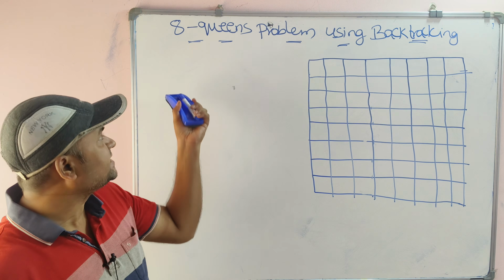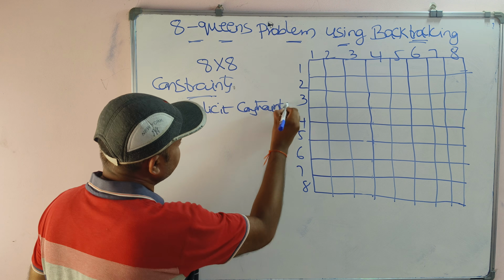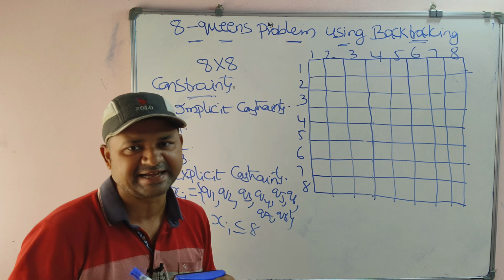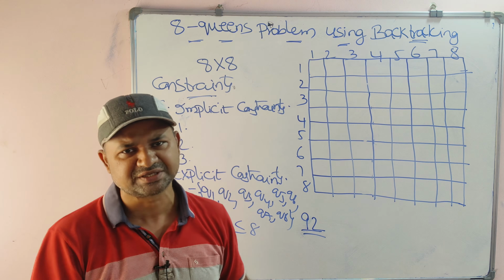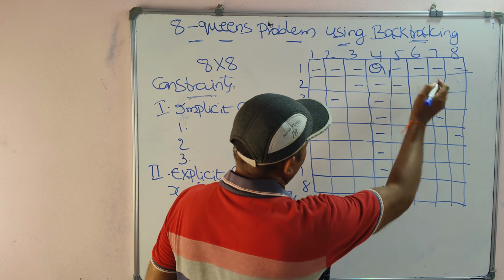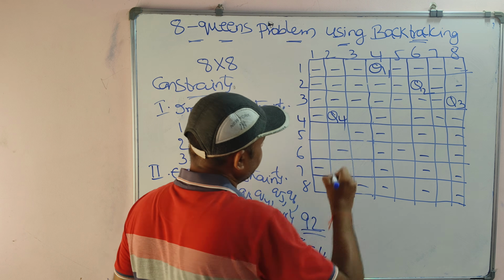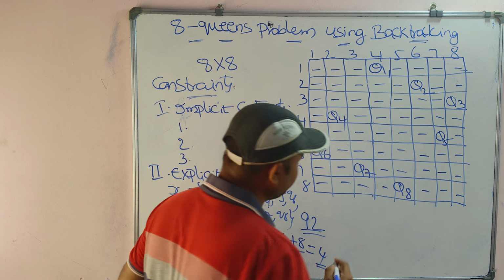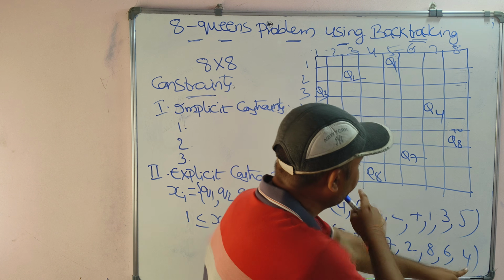8 Queen's Problem using Backtracking || Design and analysis of algorithms (DAA) || Solved Example